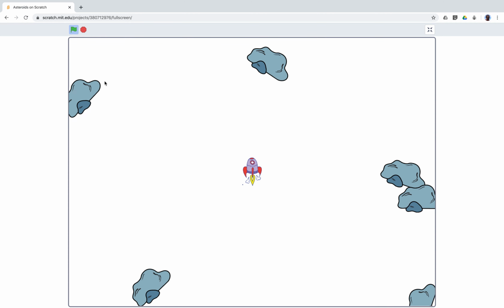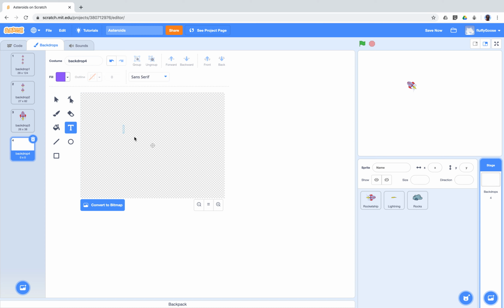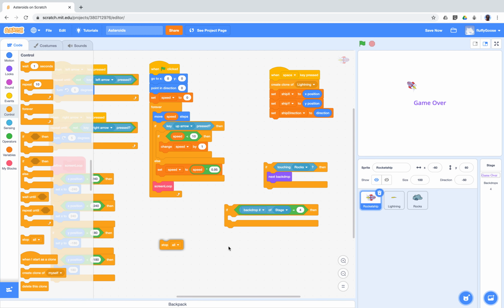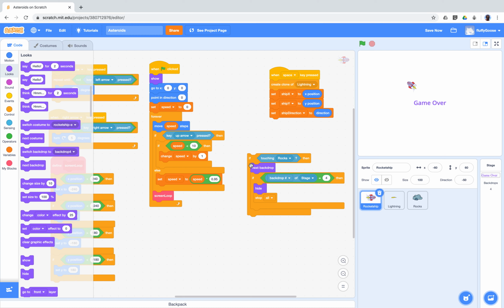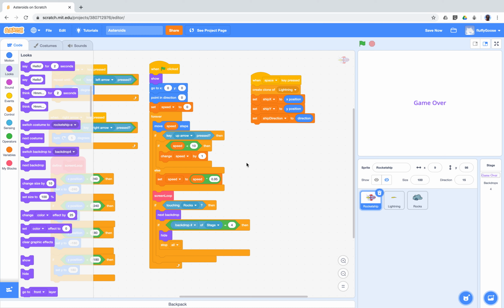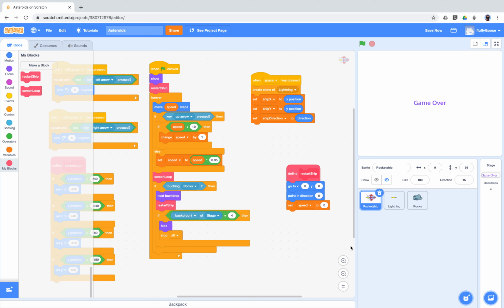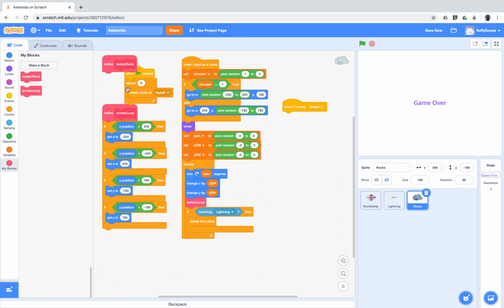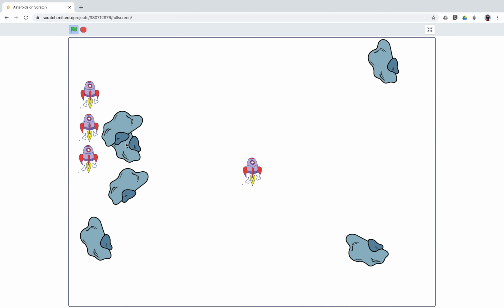Scratch Asteroids Tutorial Pt 6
This is part 6 of a playlist series where I code the Asteroids game using Scratch. In this video I code some lives for the player to use and place pictures for each life on the backdrop.